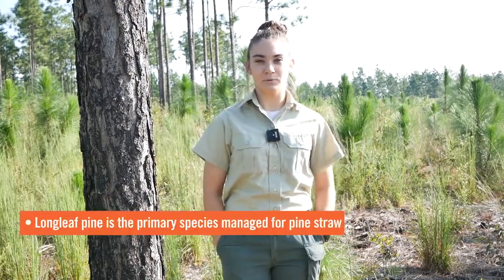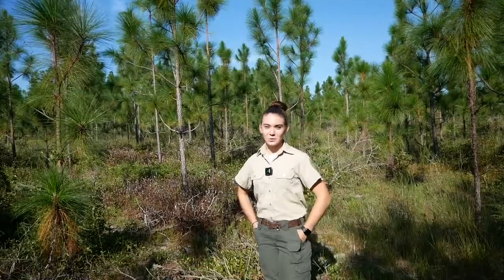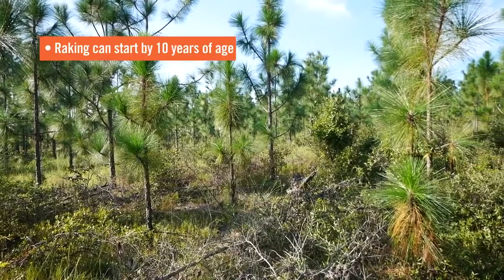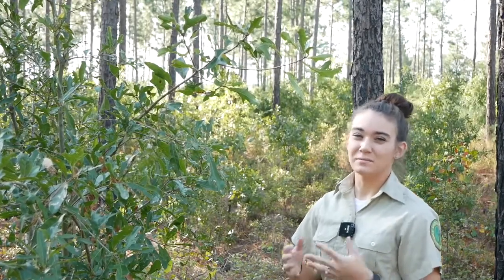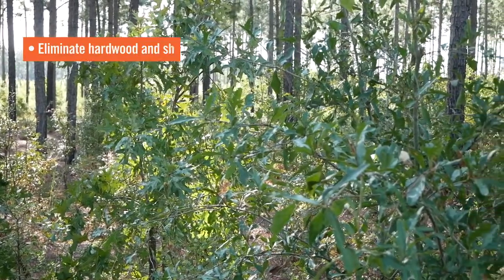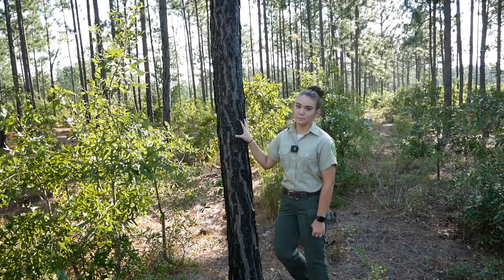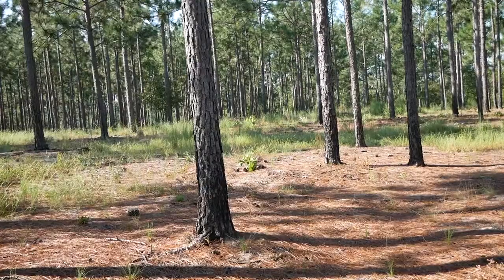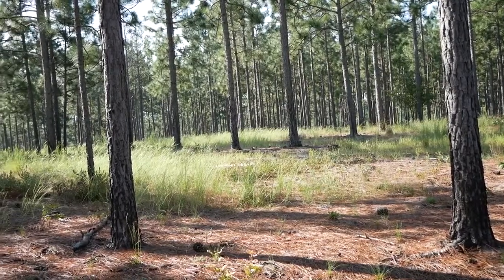Women Owning Woodlands- Managing Your Land for Pine Straw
Madison Graham, South Carolina Forestry Commission Project Forester, discusses the basics of managing your land for pine straw production.

This video was part of the Fall 2020 South Carolina Women Owning Woodlands Program.

Transcript-
[Women Owning Woodlands Logo
on right] [Title- Managing Your Land for Pine Straw with Madison Graham, South Carolina Forestry Commission, Project Forester for Lexington and Richland Counties]

[light upbeat music in background] [speaker standing in longleaf stand] Hi, I'm Madison Graham with the South Carolina Forestry Commission. I'm a Project Forester in Lexington and Richland Counties

We're out here on 160 acres in Lexington County. It is managed primarily for timber

[Text- Longleaf pine is the primary species managed for pine straw] and pine straw production.

Primary species is longleaf pine.

[Title- Establishing a Longleaf Stand for Pine Straw Production]

[image of longleaf pine stand] A lot of straw growers, when they are planting their trees,

[Text- plant rows 8 to 10 feet apart or skip rows] they'll space their rows a little farther or even leave out another row just so they can get the machinery in there to rake the straw.

[Title- Preparing a Longleaf Stand to be Raked]

[Speaker in front of a longleaf stand] We're here in a

[Video of longleaf stand] 8 year old longleaf stand. It's old enough and it has been burned. They've also come in and done mechanical preparation

[Text- Raking can start at 10 years of age] and they're preparing this site early for their pine straw production.

[Speaker in front of longleaf stand] Some straw growers will also push thinning

[Text- 15 years in peak age for pine straw production] back a little bit just to get the extra years that they would not have if they if they went ahead and thinned with that extra straw production.

[Speaker in longleaf stand] We're here in a stand of approximately 25 year old longleaf. It's been fairly heavily thinned recently but we've got a lot of this hardwood regeneration in here.

[Video of recently thinned longleaf stand] Other areas on this tract have been mechanically and herbicide treated.

[Text- Eliminate hardwood and shrub species in the stand] When you're doing pine straw, you really need to make sure you have a clear understory or else pine straw is going to be very dirty.

[Speaker next to longleaf pine] You can see a burn scar on this tree here. A prescribed burn was conducted in this stand.

Prescribed burns are good for a lot of different species in helping reduce it but some species depending on when the burn was conducted

 can regenerate and sprout back very badly. So herbicide and mechanical means may also be necessary.

[Speaker in longleaf stand with open understory] We're in another stand of 25 year old longleaf pine. This is currently being rake for pine straw.

[Video of longleaf stand with open understory] As you can see it's very clean here. We've got some native grasses that have come up in the warm season.

most pine straw crews generally carry herbicide with them. As they're raking they'll come out and spray the few things that are popping up just to keep your straw clean.

Many people believe that

[Speaker in front of longleaf stand] straw raking is a bad thing. It can be if it's done too intensively but many people rotate

and they'll do it lightly every year or every other year, depending on how much money you want to make off your straw.

[Title- Protecting Your Pine Straw]

[Speaker standing in front of a pine straw storage area] Another consideration when harvesting pine straw is to have some where to store it.

Pine straw theft is a big thing but you also want to be able to keep it secure and dry until you can get it to the market.

[Clemson Tiger Paw Logo]